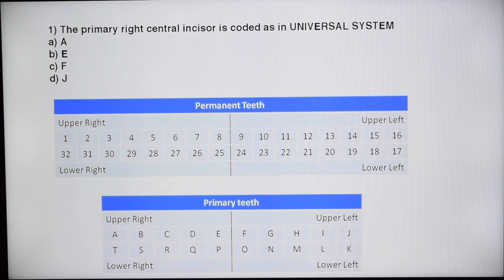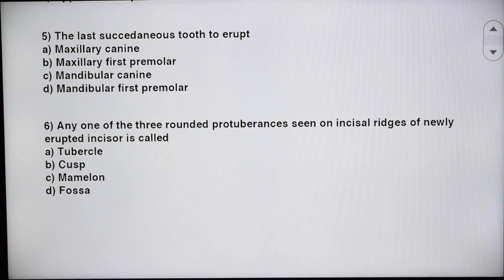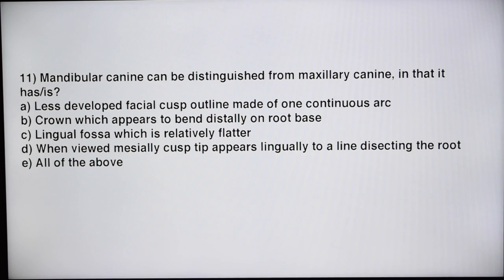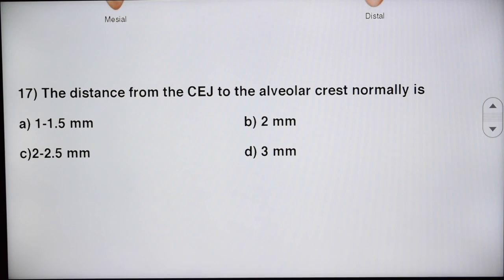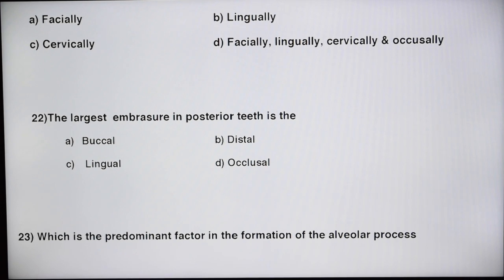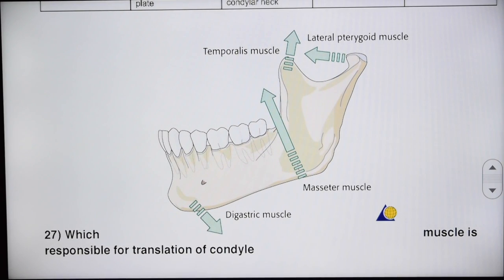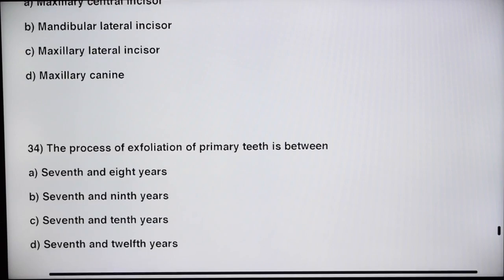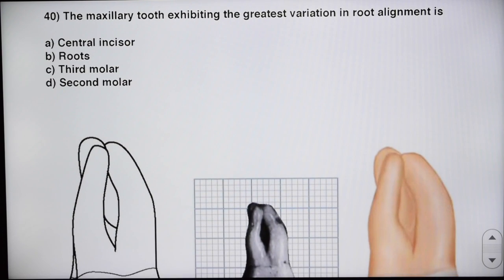Dental Anatomy - MCQs discussion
In this video, I will be discussing  around 40 MCQs in dental anatomy selected from various entrance papers including AIPG, JIPMER, AIIMS, NBDE, etc